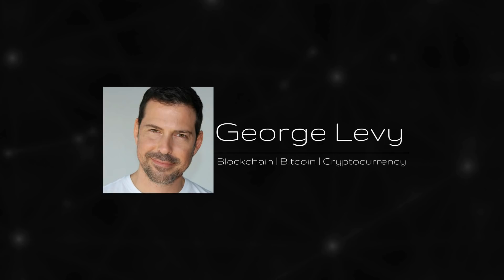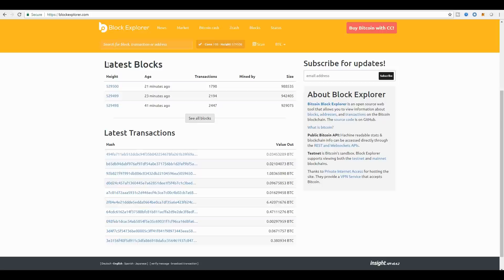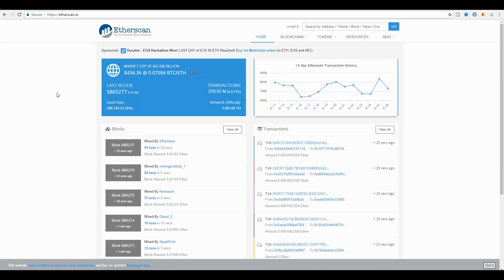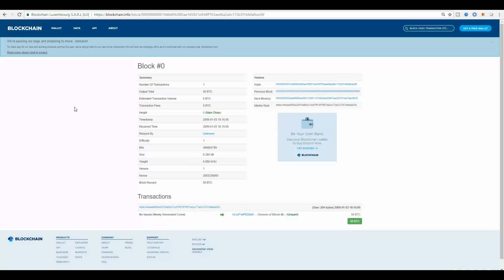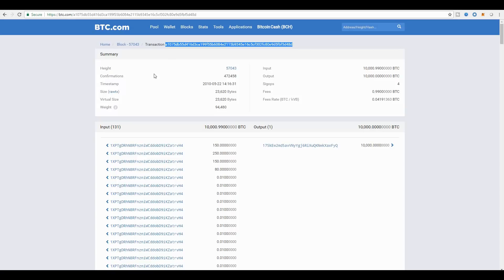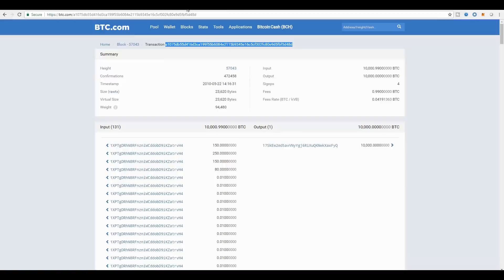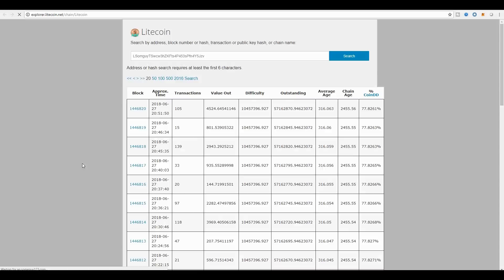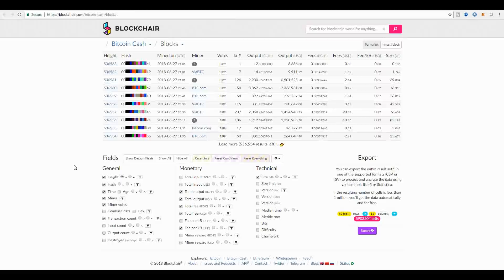George Levy - What is a block explorer?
One of the most frequently asked questions I receive from Blockchain and Bitcoin Fundamentals online students is "What is a block explorer?" and as a follow-up "How do I use one?"

In this informative video, I describe what a block explorer is and I take viewers on a trip through multiple block explorers as I show how you can use one to look into the blockchains of multiple cryptocurrencies.

Sign up to receive George Levy's FREE email newsletter and a video email course on blockchain, Bitcoin and cryptocurrency ($47 Value yours free) at:

Sign up to receive FREE video lessons from George Levy's paid blockchain, Bitcoin and cryptocurrency courses at: